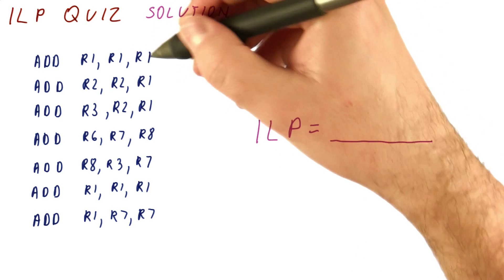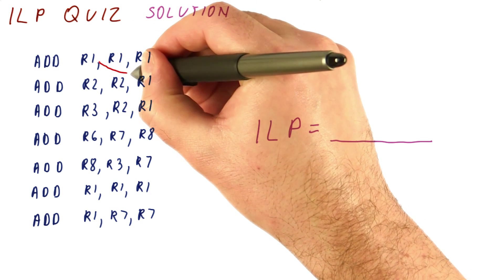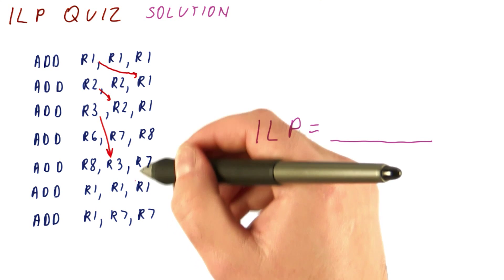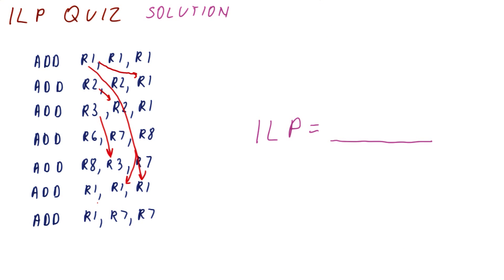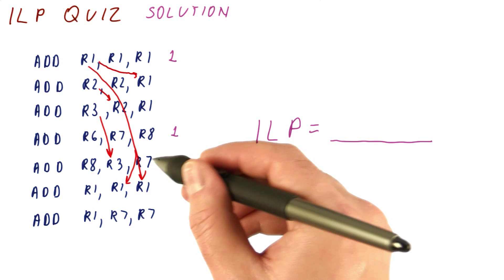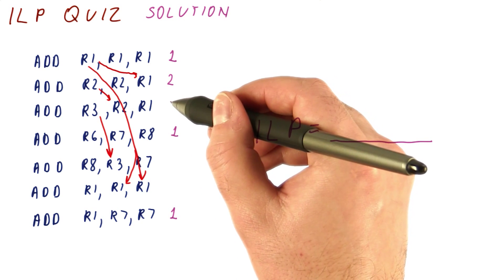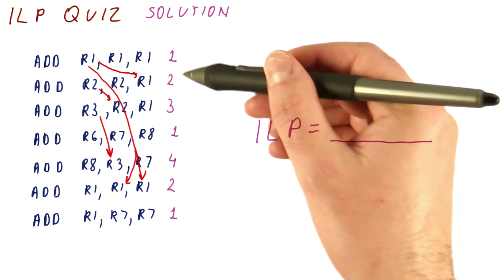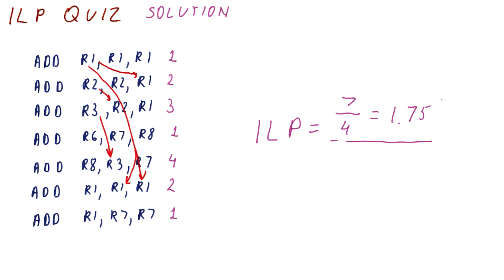ILP Quiz Solution - Georgia Tech - HPCA: Part 2